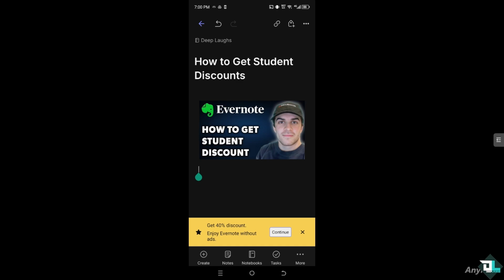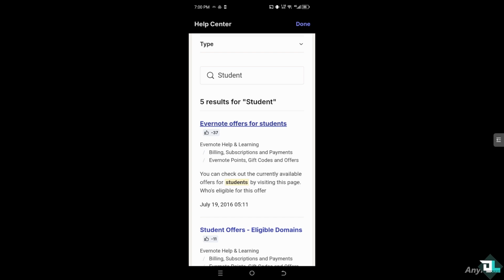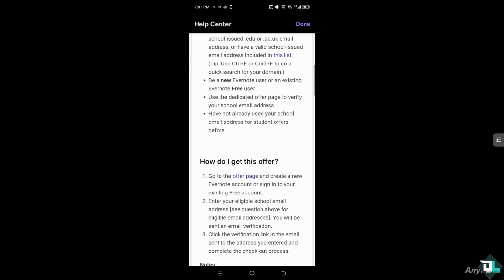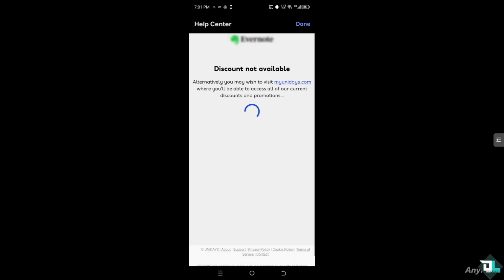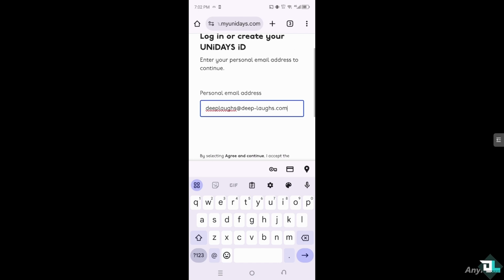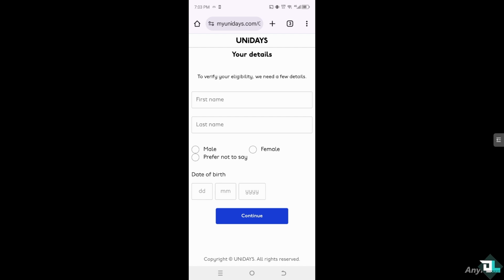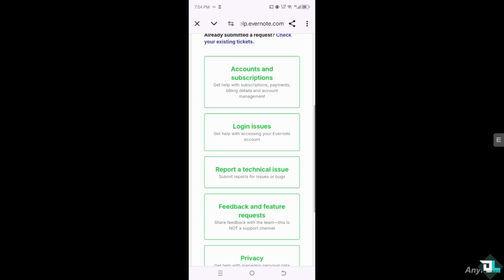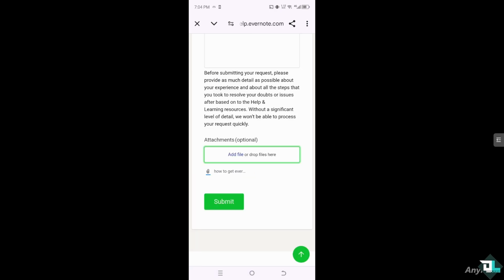How to Get Evernote Student Discount (Full 2025 Guide)